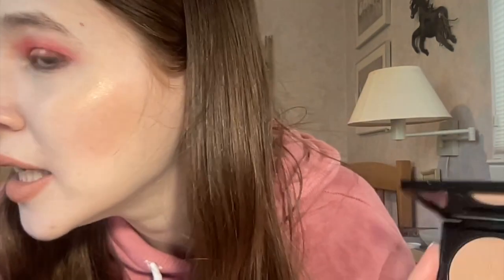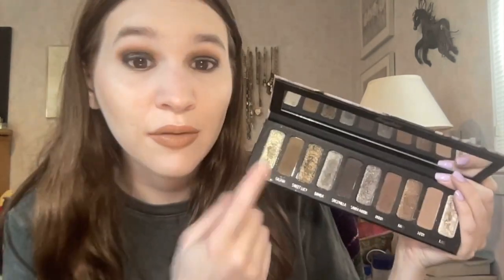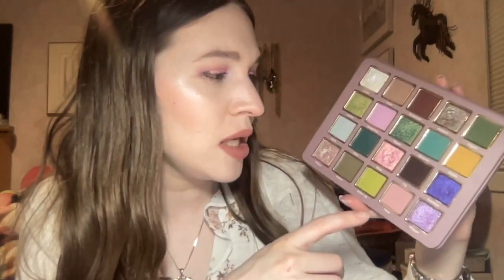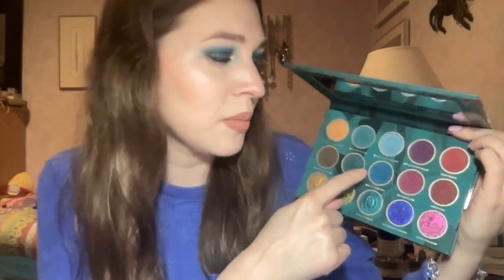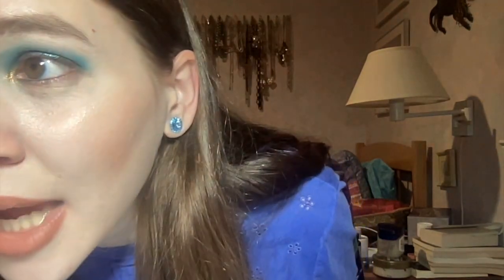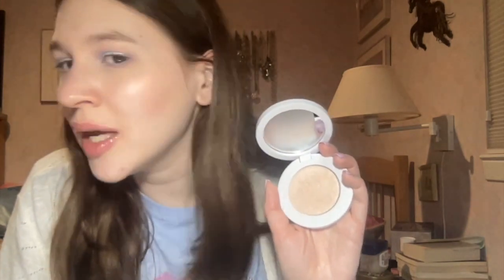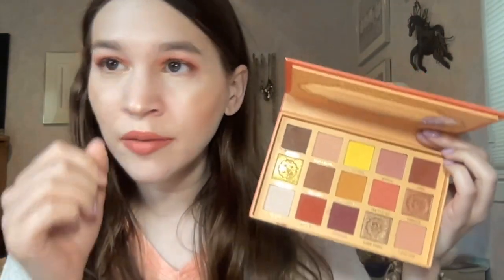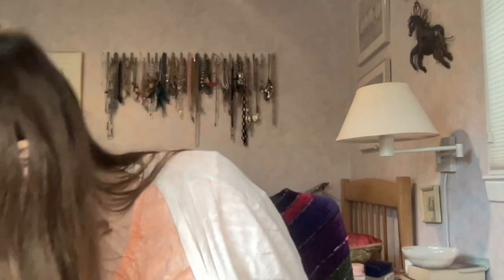Bringing Back My Everyday Lookbook Series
Today's video is going to be bringing back my Everyday Makeup Lookbook Series. I used to do these weekly years ago and since I've recently seen Annette's Makeup Corner start doing this, I wanted to start it up again. I am trying to rotate more palettes in my collection so I hope you guys enjoy.